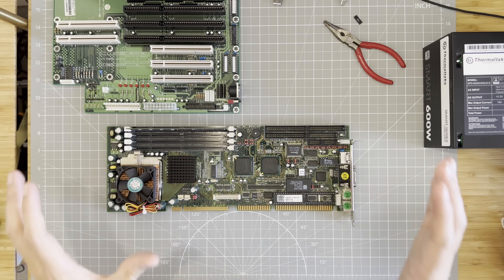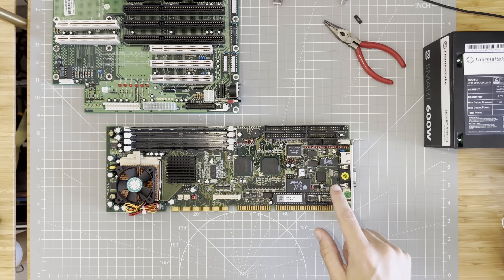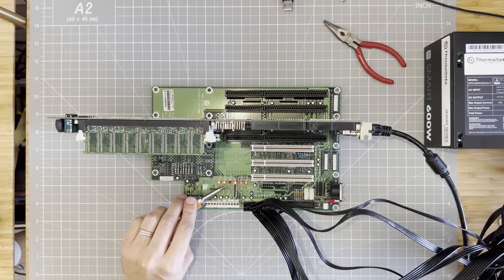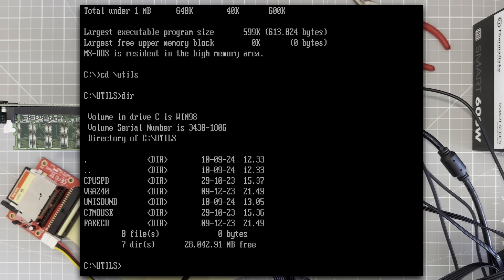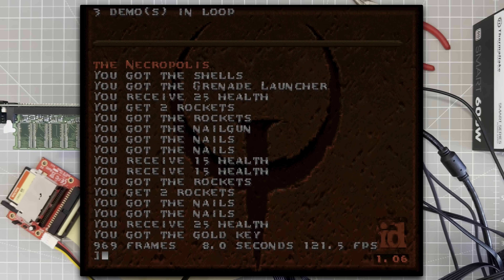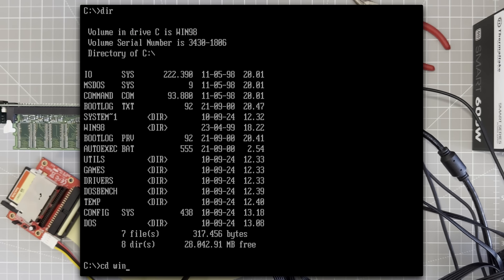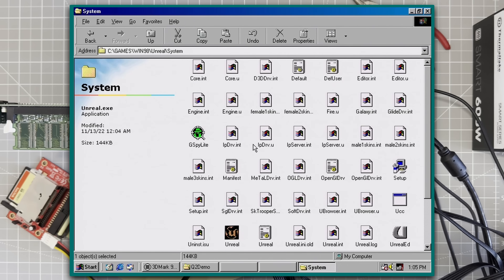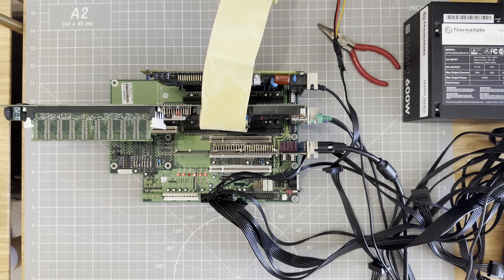This Fully Functional PC Fits on a Single Card!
Today we’re looking at something a bit different!

This is a Pentium III Single Board Computer. It's a whole PC with RAM, graphics, chipset, everything - crammed into a single board.

And we’ll use this to (hopefully!) build a retro gaming PC. Enjoy!

Chapters:
0:00 Introduction
0:35 What is a Single Board Computer?
2:01 The Challenge
2:19 System Overview
4:11 Jumper Configuration
4:47 Connect Everything Together
5:03 Power It Up!
7:00 Keyboard, Mouse and Storage
7:32 ISA Sound Card
8:04 Memory and Sound Check
8:29 Gameplay! Commander Keen 4
9:33 More Gameplay! Tyrian 2000
10:39 DOS Performance Testing
11:39 SVGA Gaming: Duke Nukem 3D
13:47 Windows 98 Setup
14:16 Windows 98 System Check
14:39 Adding a Voodoo 3 PCI
15:00 Direct3D Test: 3DMark
15:17 OpenGL Test: Quake II
16:04 Glide Test: Unreal
17:23 Glide in DOS: Tomb Raider
18:45 Closing Thoughts